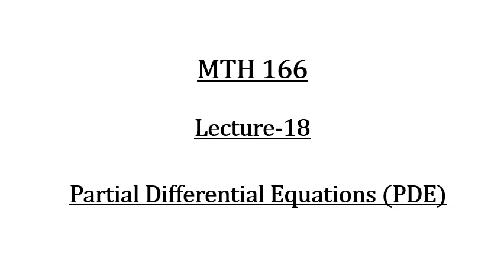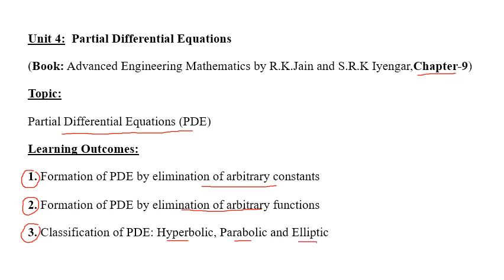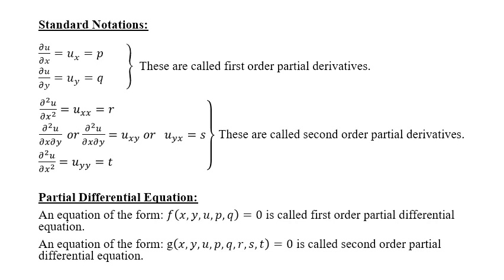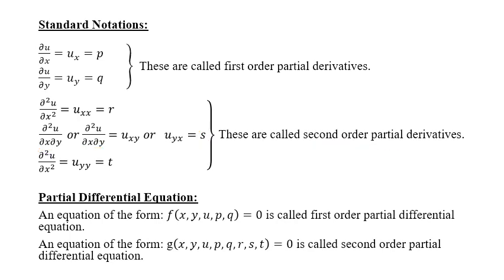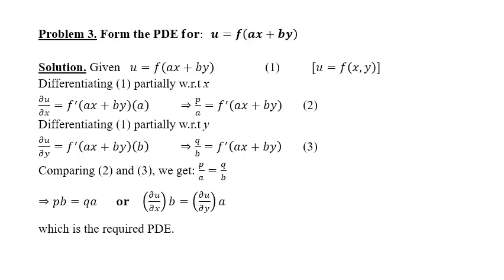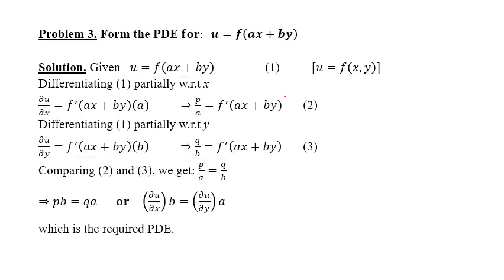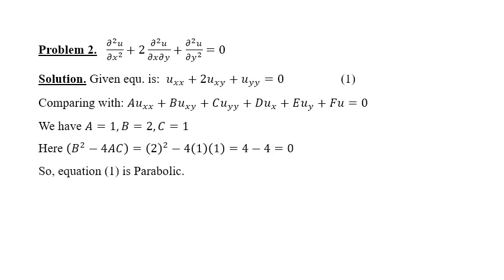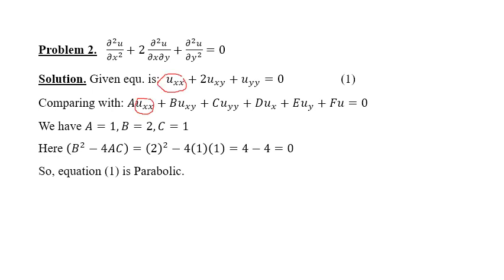Lecture 18 Partial Differential Equations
You will learn about Formation of Partial differential equations by elimination of arbitrary constants and arbitrary functions and Classification of Partial differential equations as Hyperbolic, Parabolic and Elliptic.